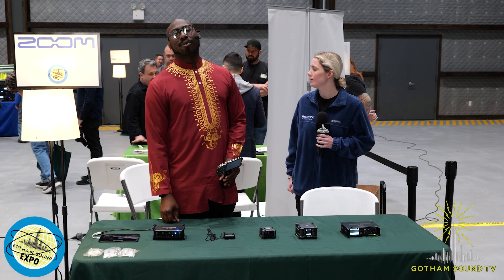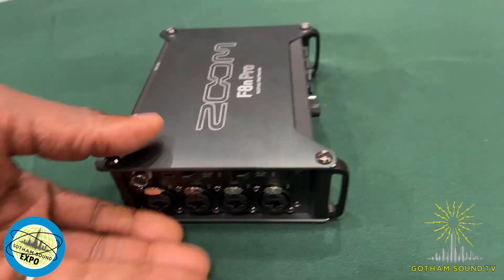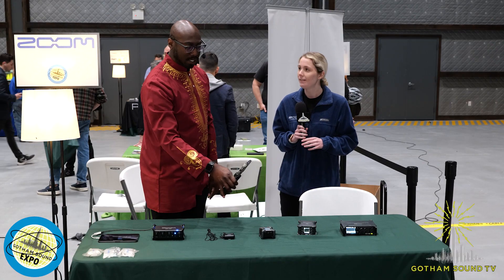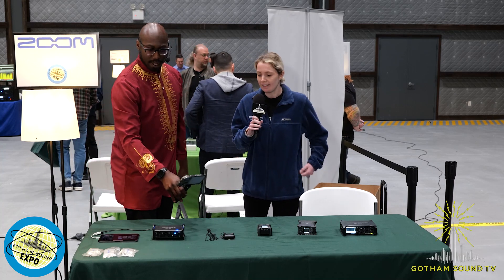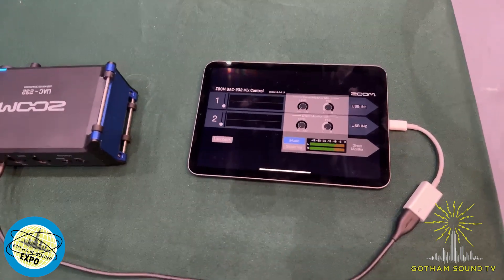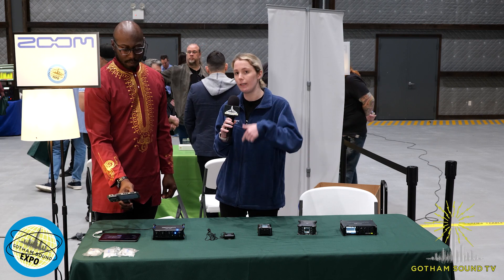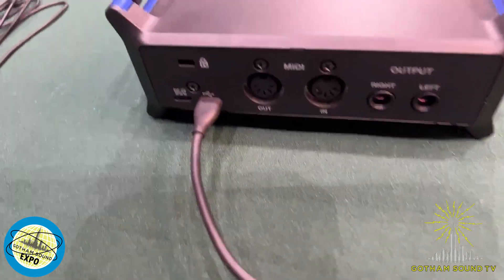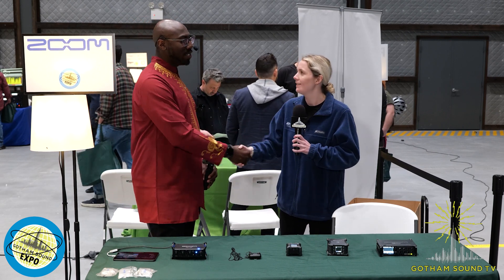Gotham Sound Expo 2023: Zoom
Caitlin Coleman takes us through the line of Zaxcom 32-bit float devices, including their field recorder line and the new UAC-232 Audio Interface.

0:00 Intro
0:25 F8n Pro Recorder
1:00 F6 Field Recorder
1:32 F3 Field Recorder
1:53 F2 Bodypack Recorder
2:14 UAC-232 Audio Interface